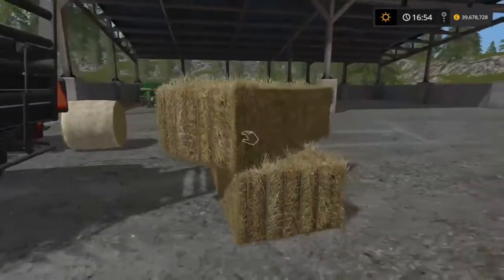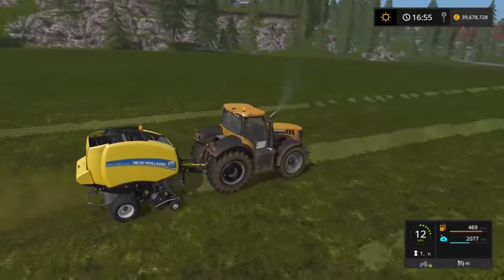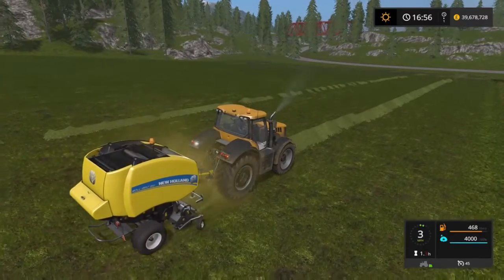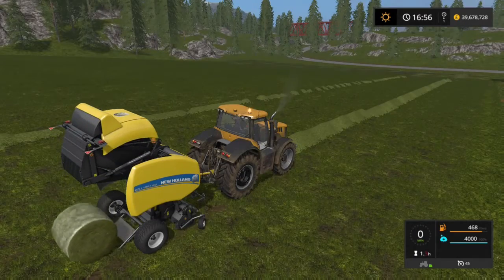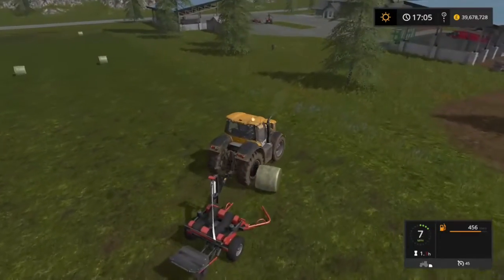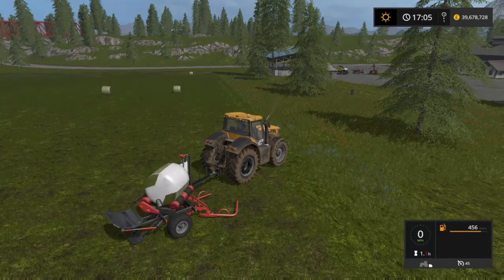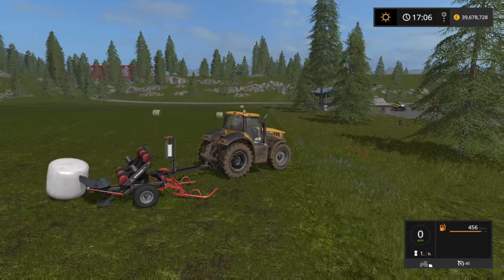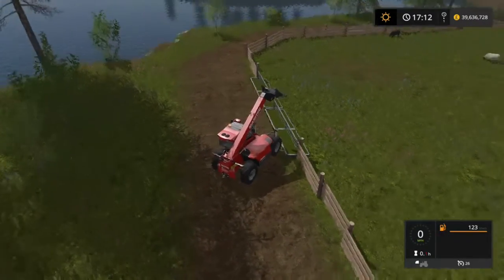Farming Simulator 17 - Bale Tutorial.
BALE TUTORIAL

Show your support by ►LIKING◄ the video!